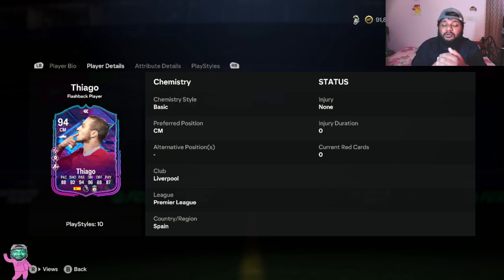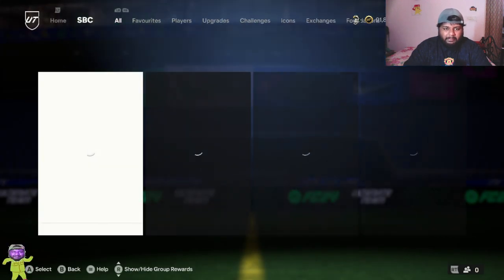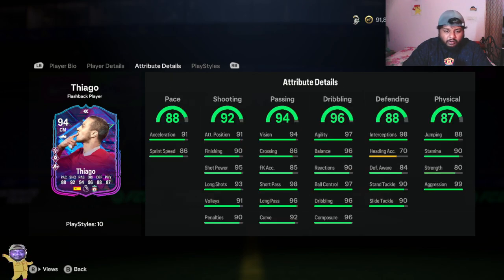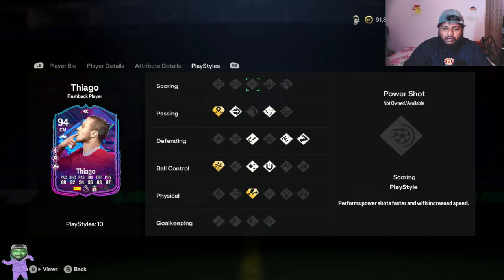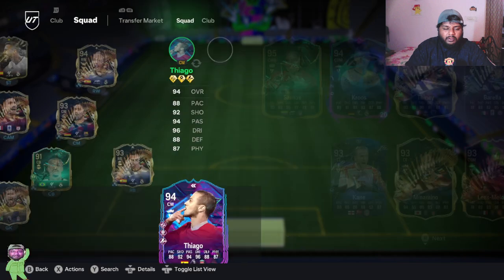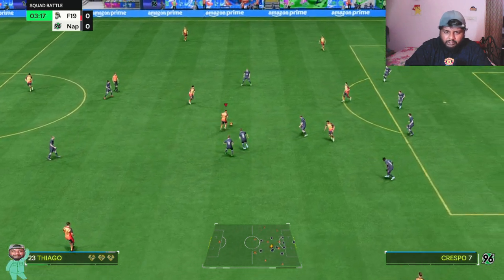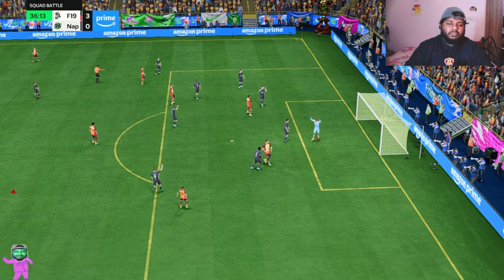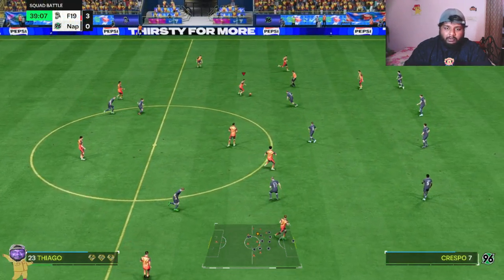FLASHBACK SBC THIAGO ALCANTARA PLAYER REVIEW in EA FC 24!